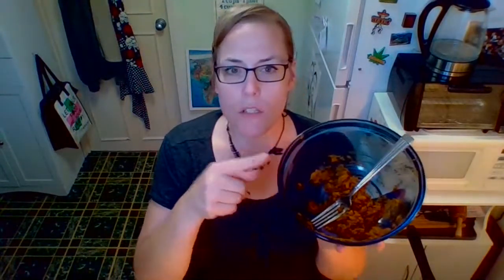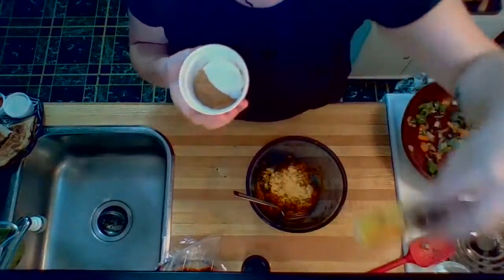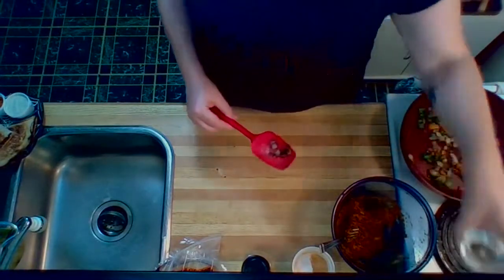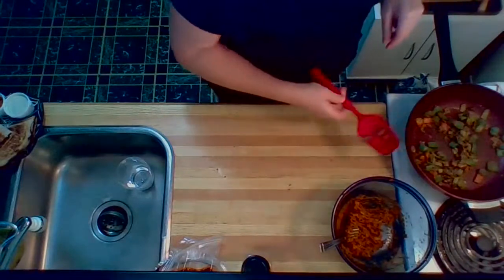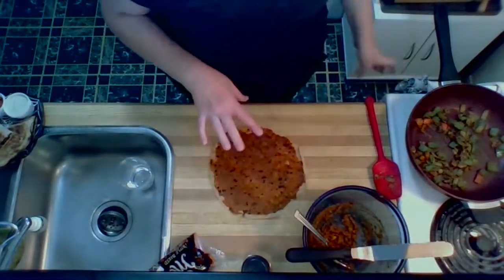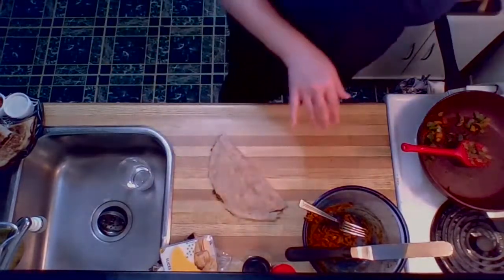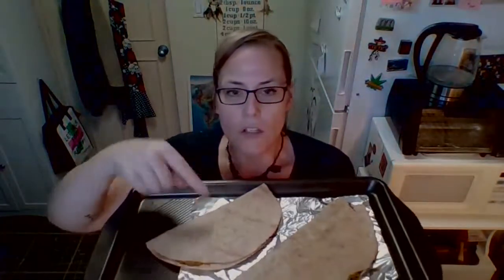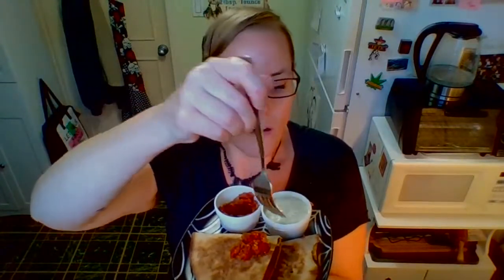Healthy Vegan Quesadilla | Cooking Demo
Quesadillas used to be one of my favourite restaurant meals and since going vegan I haven’t had too many (probably a good idea.) So I decided to make my own vegan quesadillas but I made sweet potato quesadillas. You can make them goey with a little vegan cheese or you can make these vegan quesadilla no cheese! Guilt free vegan snacks are the best!

So, if you want to know how to veganize quesadillas watch the whole video!

Here’s what you need to make these healthy vegan quesadillas:

Whole wheat wraps
Boiled & mashed sweet potato
Nutritional yeast
Mexican-inspired spice mix
Sauteed vegetables of choice, cut into small strips or chopped small
Garlic to cook with the vegetables
Salsa and/or vegan ranch dressing

And here’s how to make vegan quesadillas:

Boil and mash the potatoes and let them cool
Season with nutritional yeast and some Mexican inspired vegan spices
Satuee the chopped veggies and garlic in some water until soft
Season with the spice mix and some more nutritional yeast, cook until ‘saucy’
Spread a thin layer of the mashed potatoes on a wrap
Spread a thin layer of the cooked veggies only on HALF of the wrap
Fold over and press around the entire surface
Cook at 400 C for 6-7 minutes each side
Serve hot with salsa and dip

Mexican vegan food is my favourite!